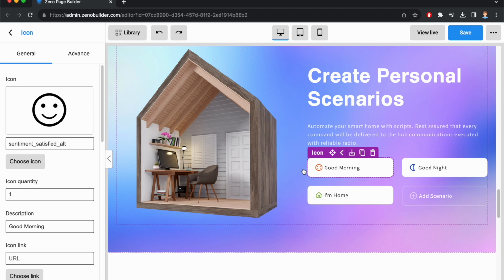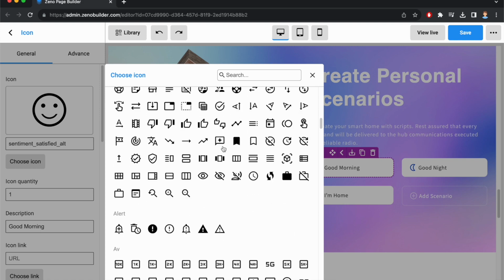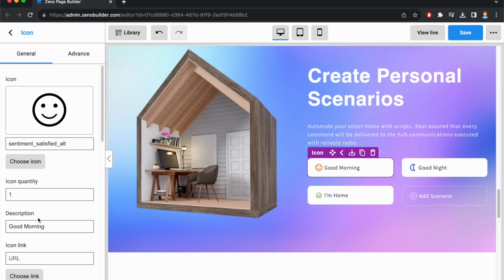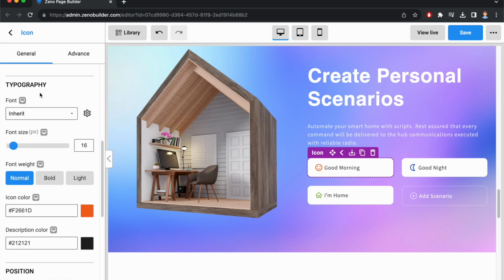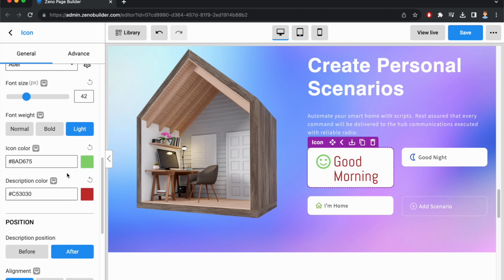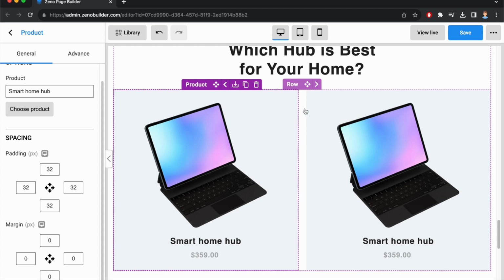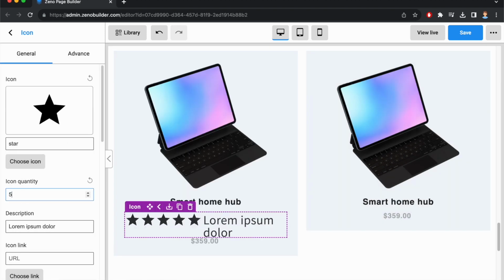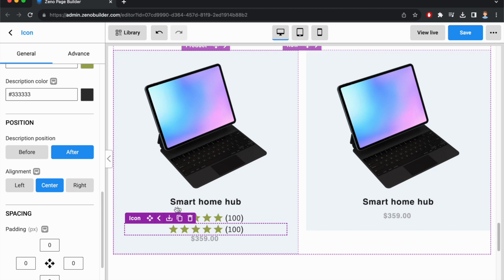How to Use Icon Element | Zeno Page Builder Tutorial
The Icon element allows you to insert a visual icon into the page. It is used to highlight features, services, or key points, making your content more engaging and user-friendly.

Timecodes
0:00 - Intro
0:15 - Icon element settings
1:35 - Show product reviews with Icon element